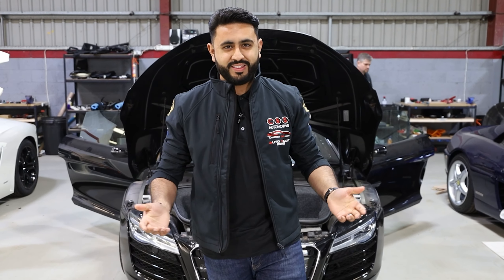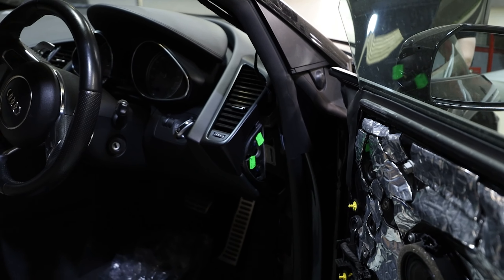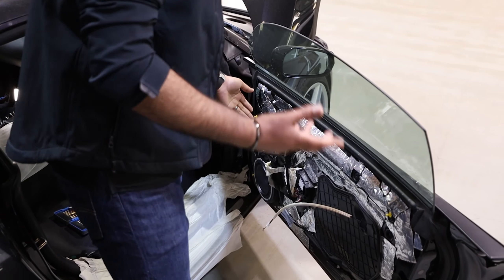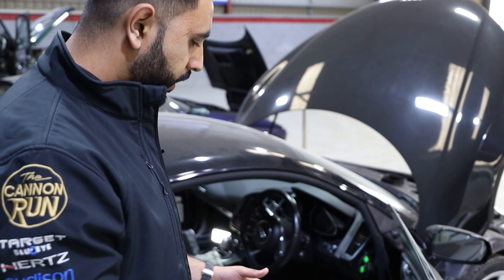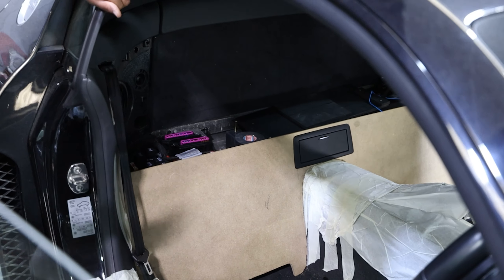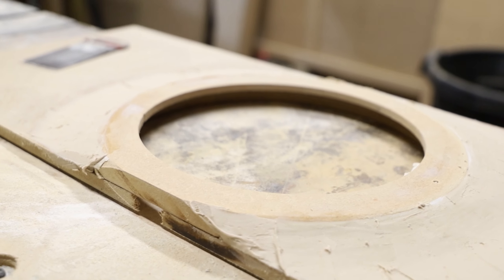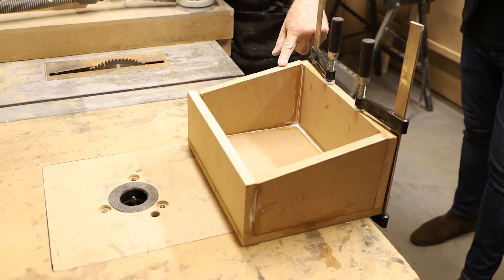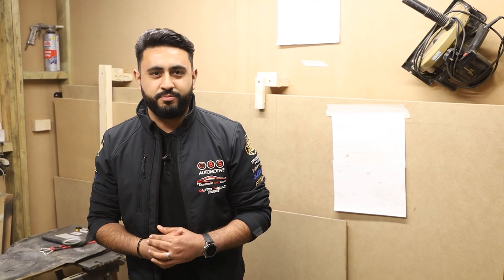Sub Box Fabrication TOTALLY IN HOUSE | Behind The Sound: Audi R8 - Volume 2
Going Behind The Sound on this 2014 Audi R8 V8 Upgrade, which is recieving a custom 3D printed stereo fascia to fit a double din Kenwood unit featuring Apple Car Play and Android Auto, and a huge audio upgrade utilising Audison speakers, an Audison Subwoofer in a custom fabricated housing, and a Hertz Amplifier.

In this video, we take you through a project update and look at the custom fabrication we complete in house to create bespoke speaker housings, sub boxes and beauty panels.